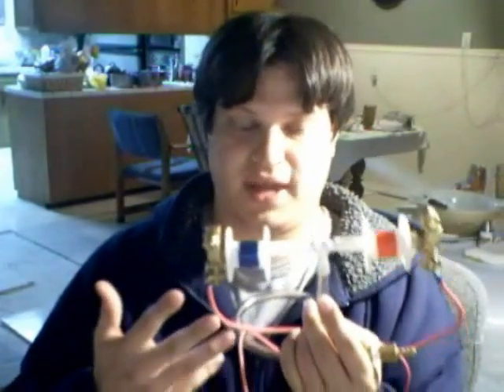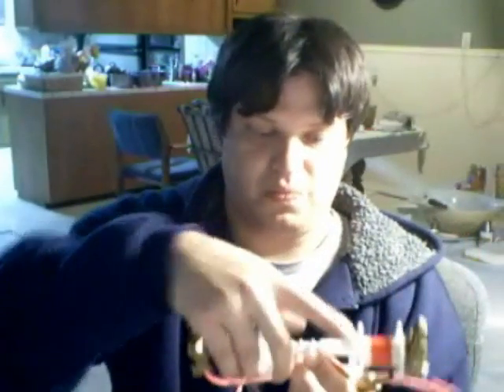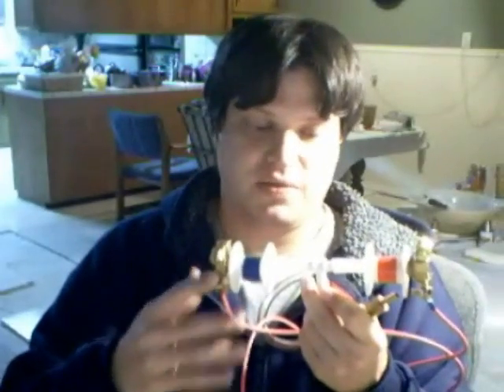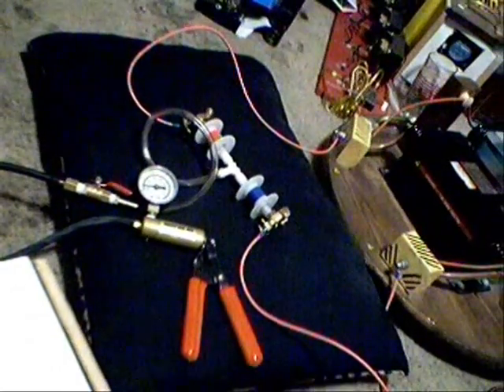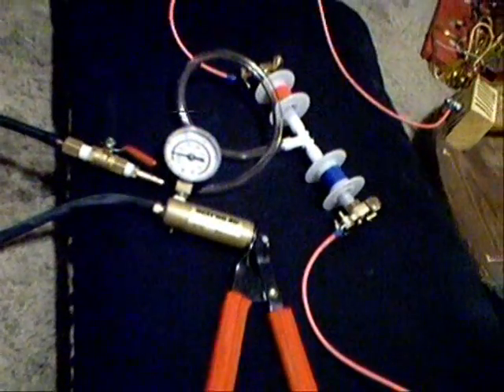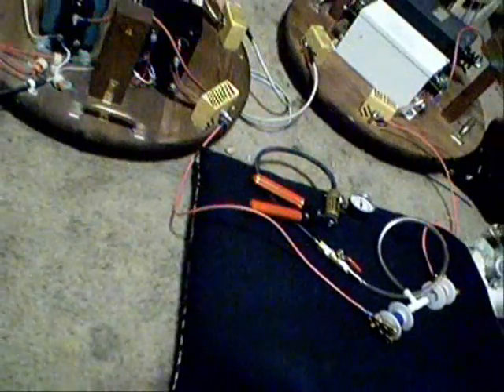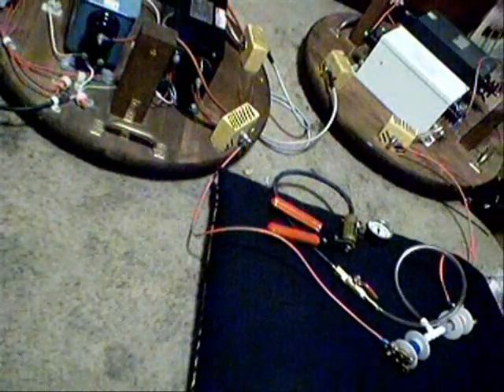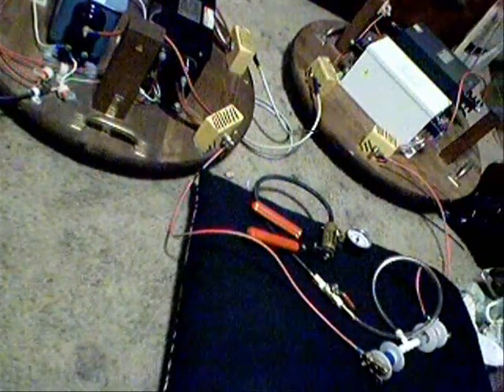Homemade Gas-Discharge Tube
A short video with a demonstration of my homemade vacuum tube.  I made the tube several years ago, when I first started experimenting with ionized gases and tubes.  This little PLASTIC tube has survived a power of over 900 Watts without any damage (while holding a vacuum)!